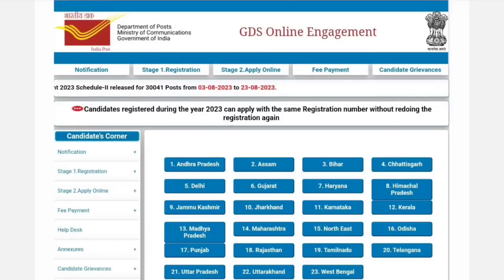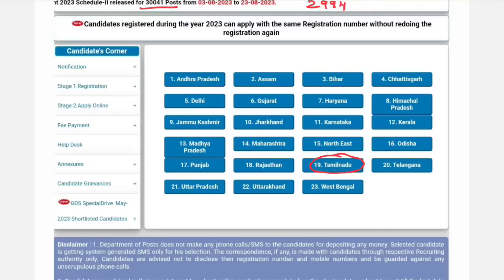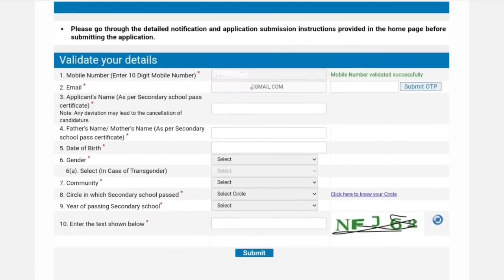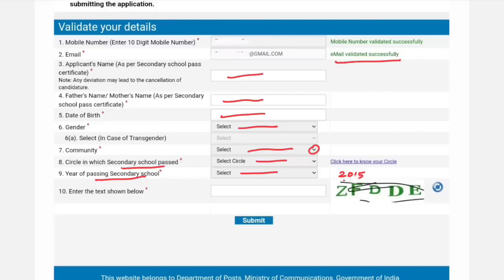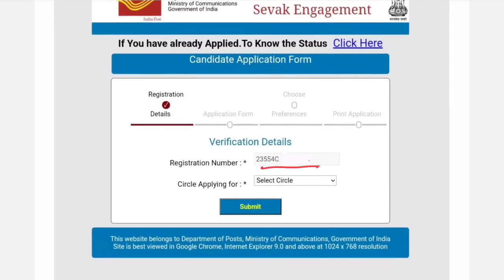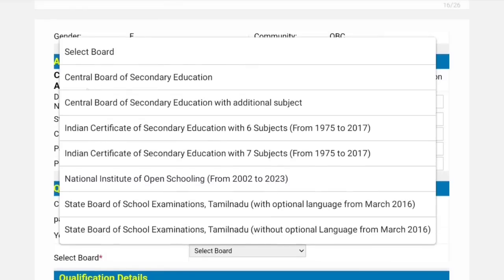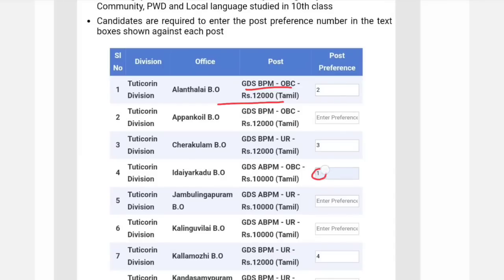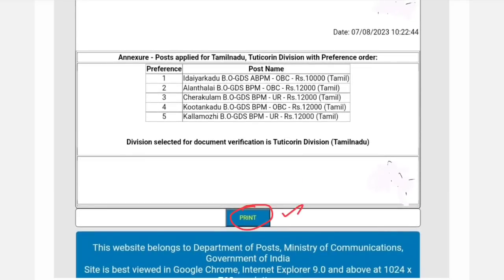2994 Vacancy | How to apply tamilnadu post office job in tamil | Post Office application tamil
நமது சேனலின் TNPSC, SSC, RAILWAY பயிற்சி வகுப்புகளை  பெற 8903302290 என்ற WhatsApp எண்ணை தொடர்பு கொள்ளவும்

tnpsc latest news today in tamil
tamilnadu jobs and govt news
railway new vacancy 2023
tnpsc
tnstc jobs vacancy 2023
railway new vacancy 2023 tamil
tneb recruitment 2023
group 3 result date 2023
railway exam details in tamil
group 4
ration shop result 2023
tnpsc group 4 counselling 2023
tnpsc group 3 result date 2023
group 4 exam date 2023
tnpsc group 4 syllabus 2023 in tamil
rrb alp new vacancy 2023 tamil
tnstc jobs vacancy 2023 today news
rrb je 2023 notification
group 4 updates tnpsc tamil
rrb recruitment 2023 notification
rrb exam details in tamil
group 3a result 2023
rrb notification 2023 tamil
rrb je 2023 notification tamil
rrb chennai
government jobs 2023 in tamil
ssc exam details in tamil
railway recruitment 2023
group 4 vacancy increase 2023
tneb job vacancy in tamilnadu 2023
how to apply rrb exam 2023 in tamil
tn govt jobs 2023 in tamil
rrb alp new vacancy 2023
post office recruitment 2023
railway new vacancy 2023 in tamil
rrb 2023 notification tamil
group 3 result
railway recruitment 2023 in tamil
tnpsc exam 2023 notification
tnpsc group 4 result date 2023
group 4 counselling 2023
tnpsc group 4 counselling 2023 latest news
tnpsc group 4 latest news
eo exam result 2023
sathunavu teacher vacancy tamil nadu 2023
tnpsc group 4 exam date 2023
group 4 latest news
tnpsc update